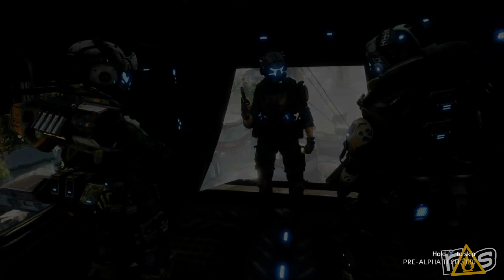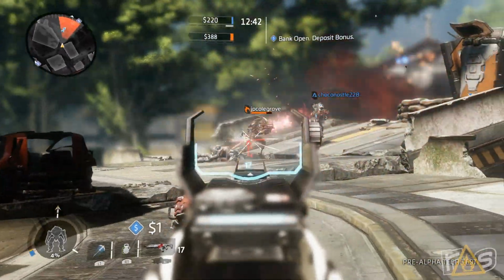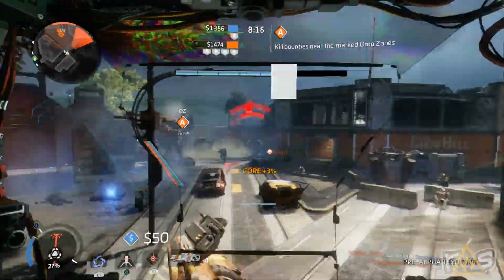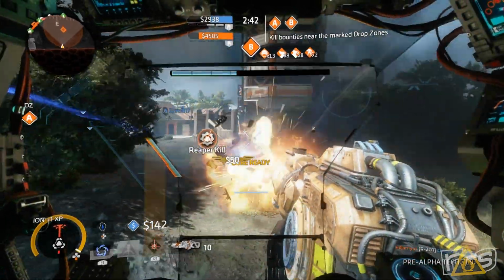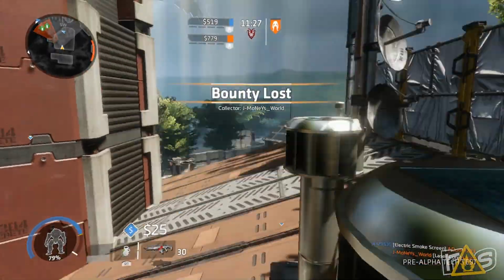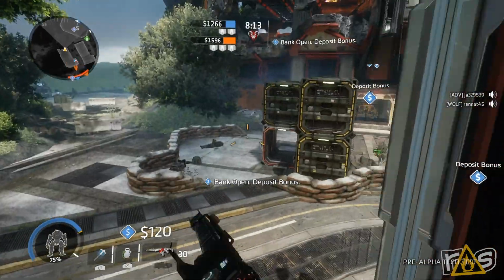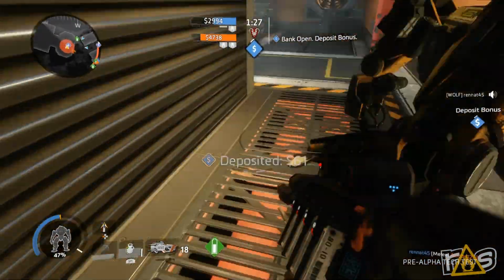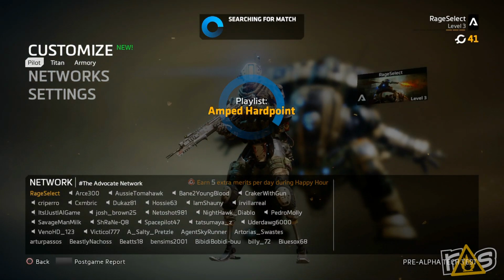SAVGS - Titanfall 2 (Technical Test)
John and Jeff are going to have a goddamn GIANT ROBOT FIGHT in the Technical Test for Titanfall 2 here on SAVGS!